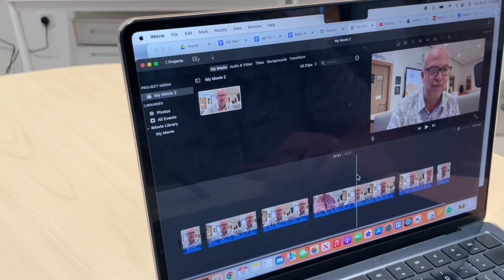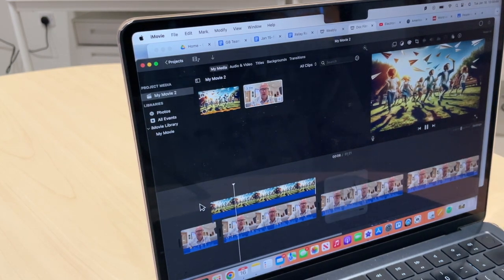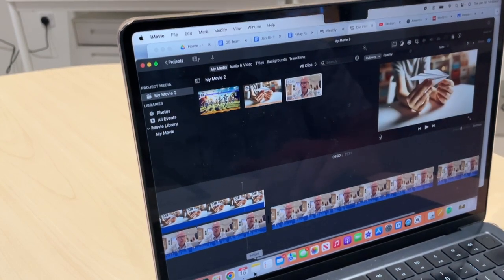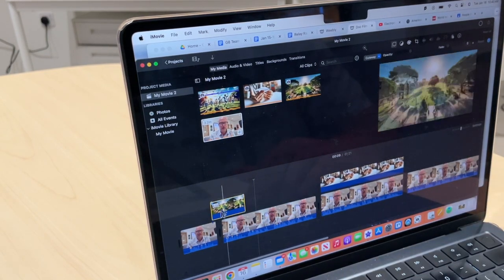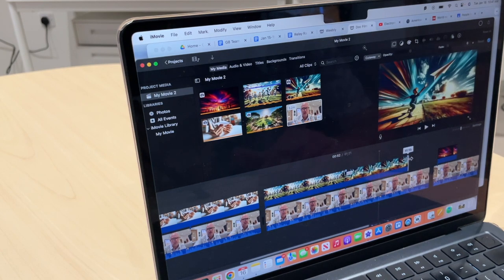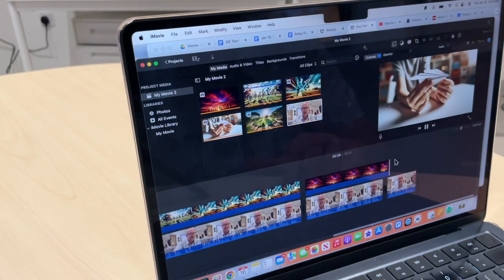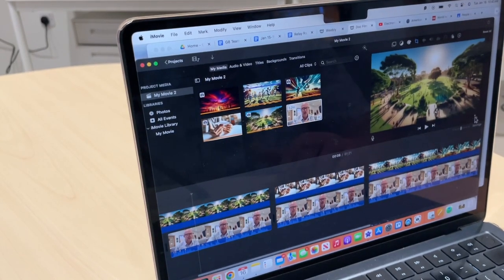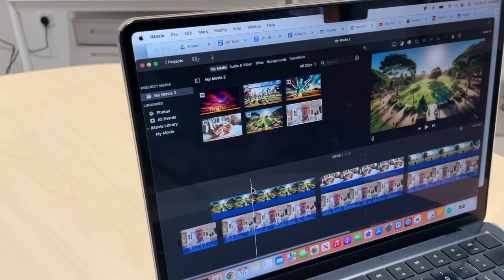Doc Filmmaking 1 Part 6